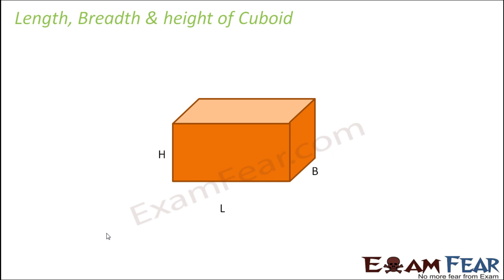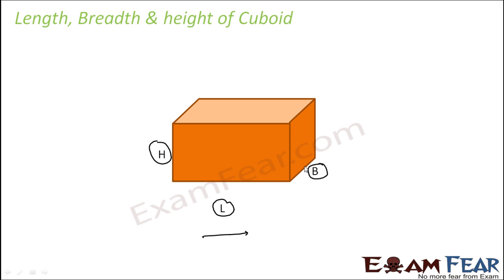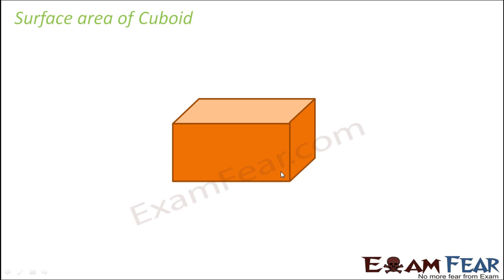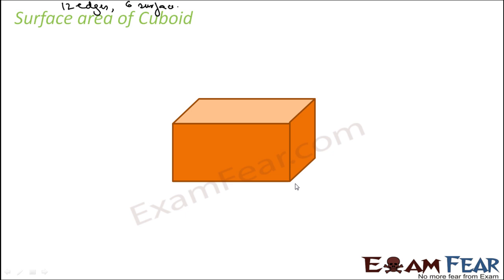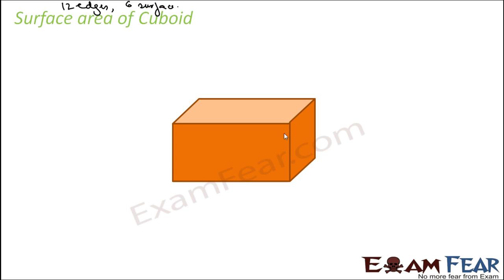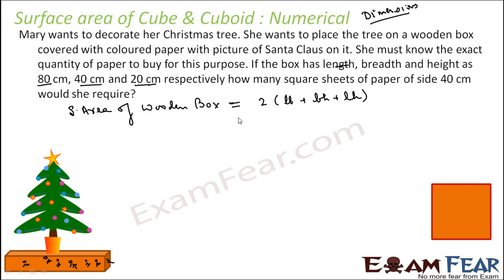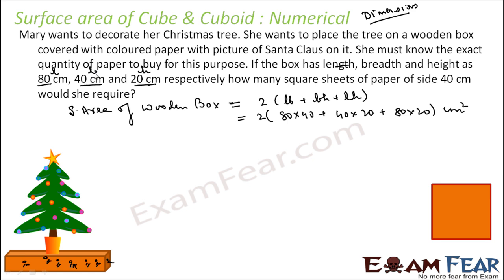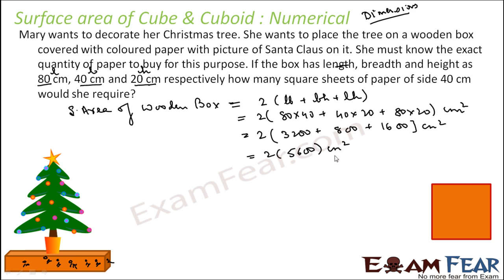Maths Surface Area & Volumes part 2 (Surface Area of Cube & Cuboid) CBSE class 9 Mathematics IX